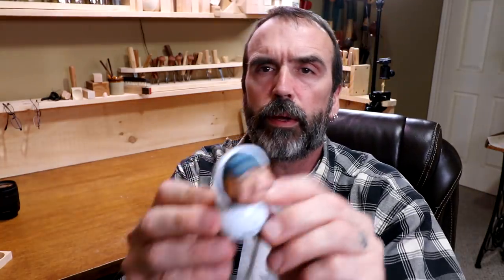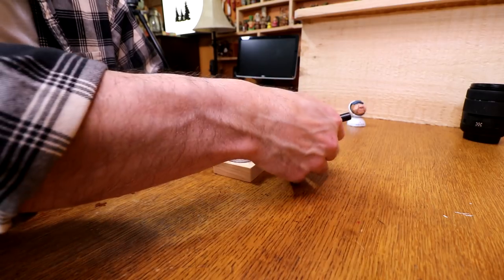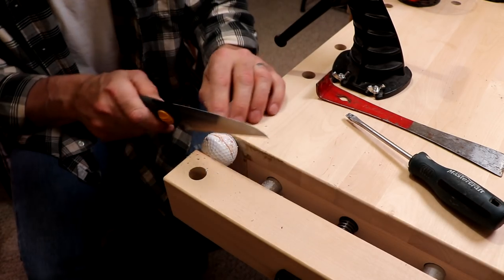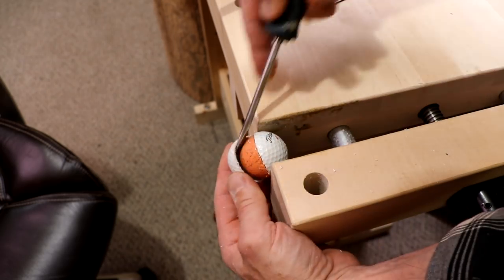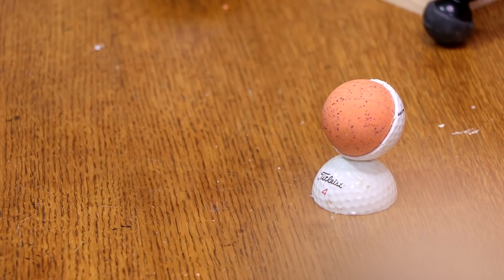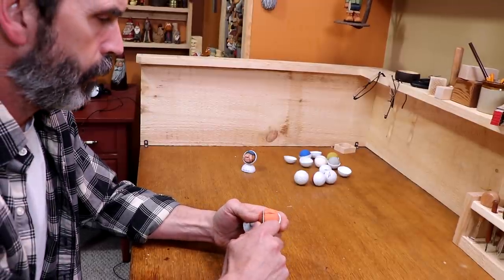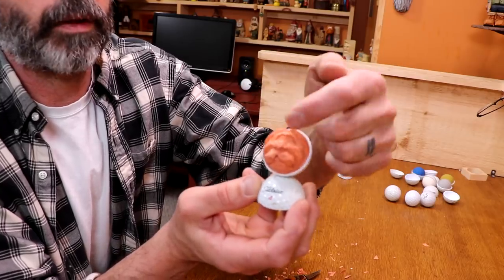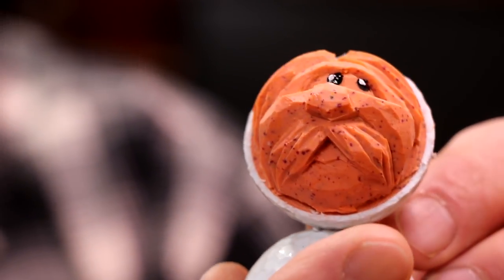How to Cut and Carve Golf Balls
-as promised awhile ago today i show how i cut open a golfball and set it up for display.After that i do a quick carving on it and show how nicely it carves and talk about all the possibilities -hope you like it